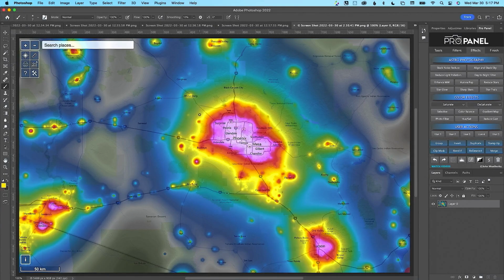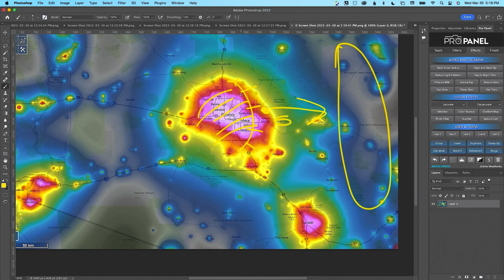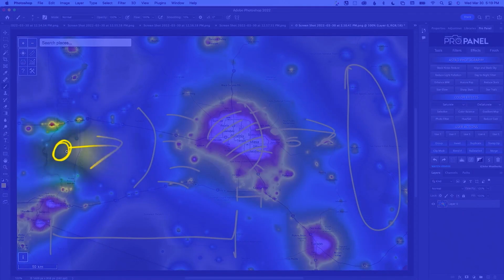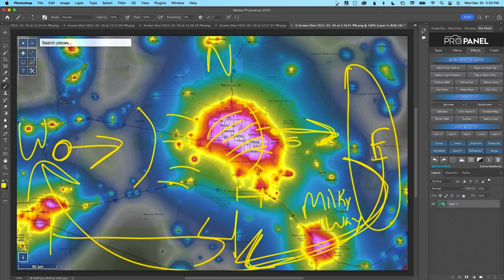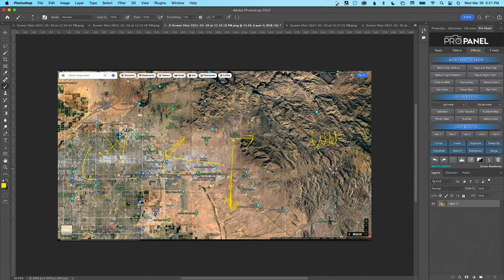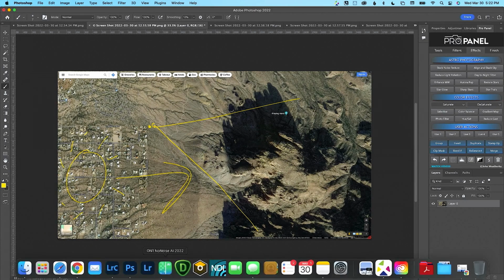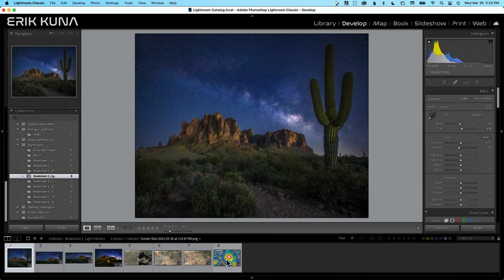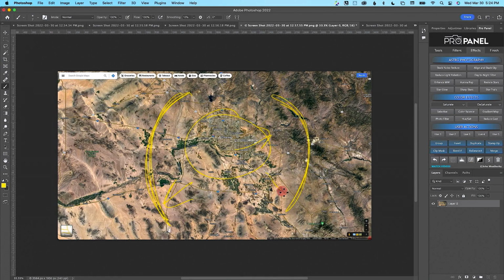Night Photography: Using Light Pollution to Your Advantage with Erik Kuna Edit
Think light pollution ruins night photography? That doesn't have to be the case. 🌌 In this clip from his conference session "Nightscapes: The Dark Side of Landscapes," Erik Kuna shows how he used the glow of Phoenix to light up Arizona’s Superstition Mountains—while still capturing the Milky Way above.

You’ll see how direction, timing, and smart planning can turn city glow into a powerful tool for your nightscapes. Instead of fighting light pollution, Erik uses it to create dramatic, portfolio-worthy shots.

Join us online December 9–10, 2025 → kel.by/landscape ✨